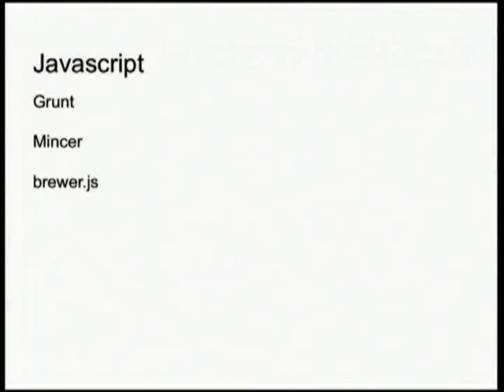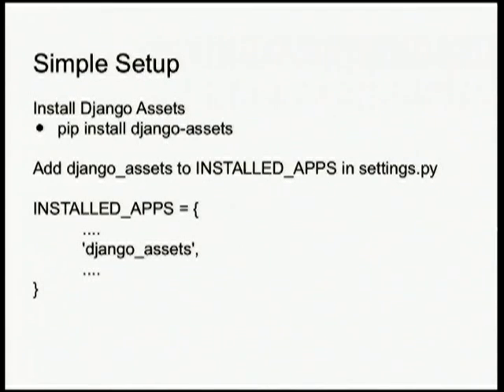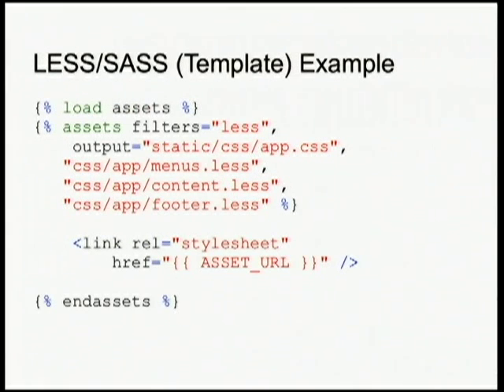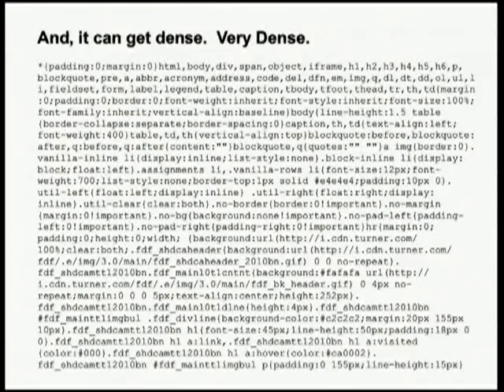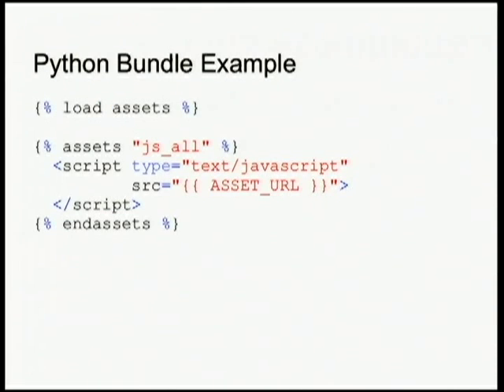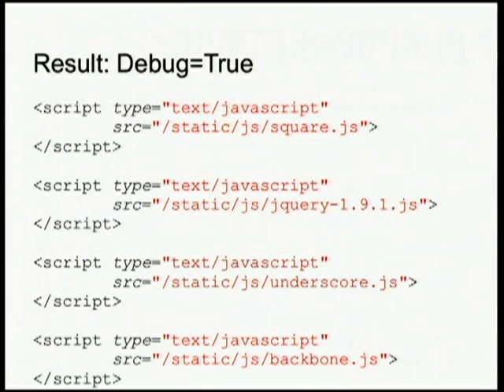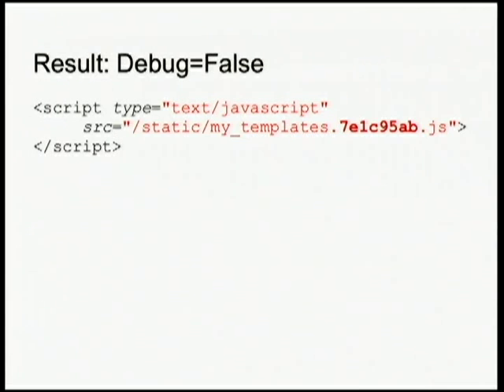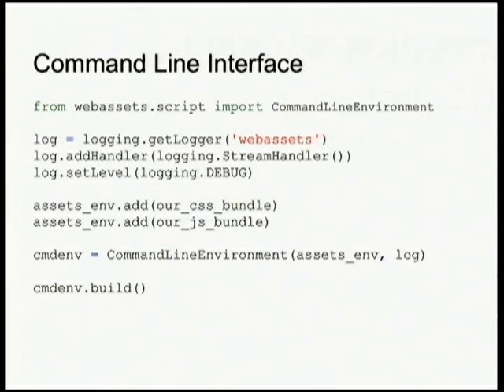Asset Management in Python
Robert Kluin, Beau Lyddon
With the growth of Coffeescript, Less, SASS, etc..., compiling the assets for your project is becoming more useful.  This talk covers using a Python library called Webassets to automate your build process.  We specifically f